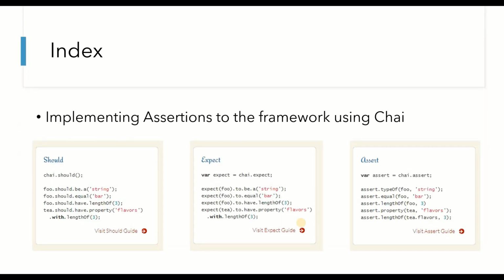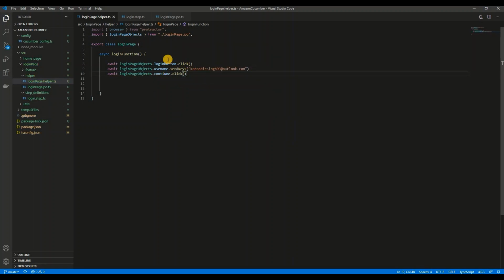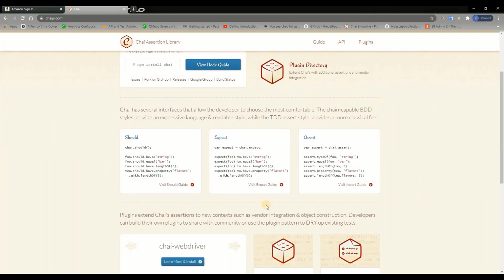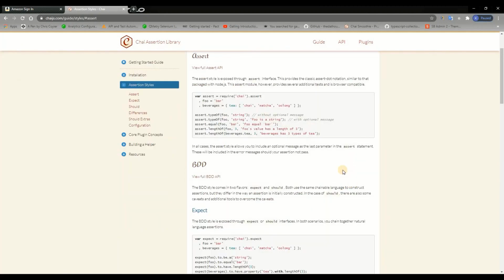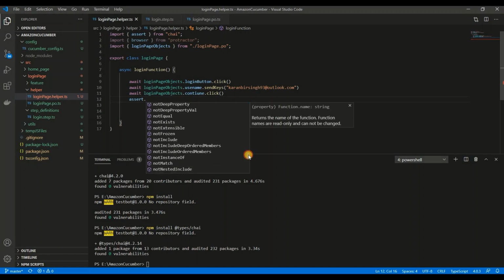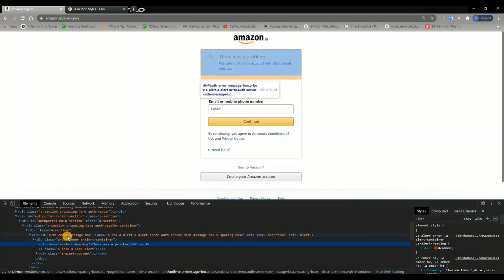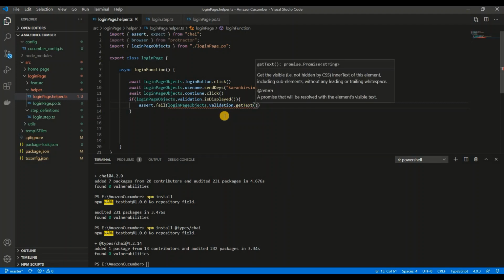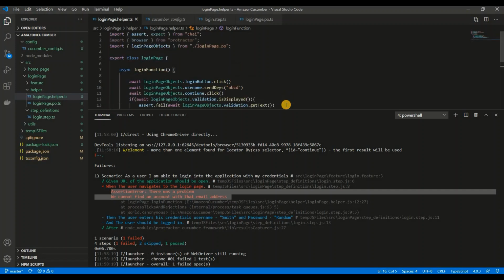Session 11 | Adding assertions to the framework